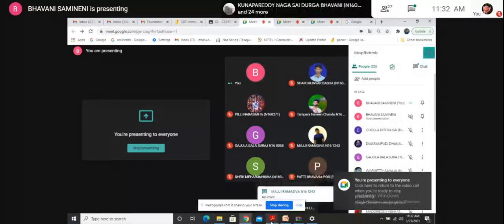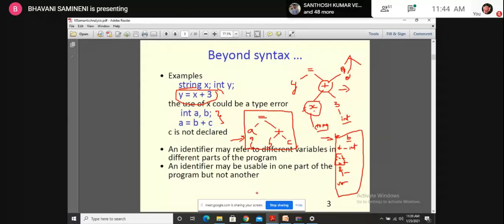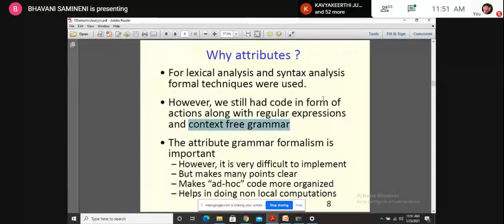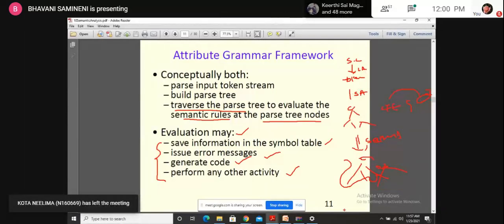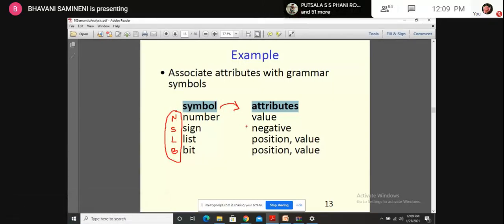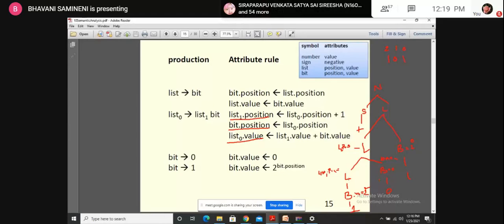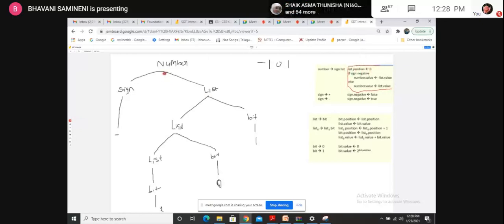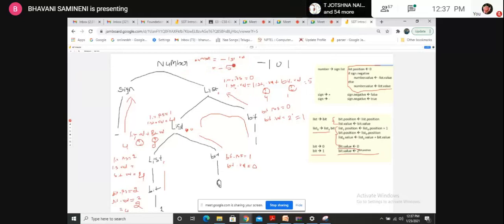semantic analysis | part-2